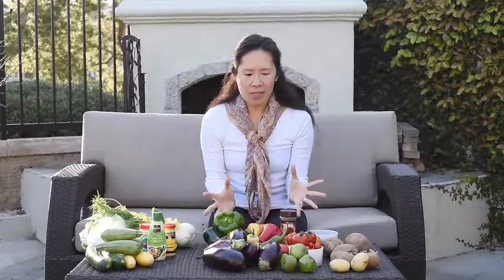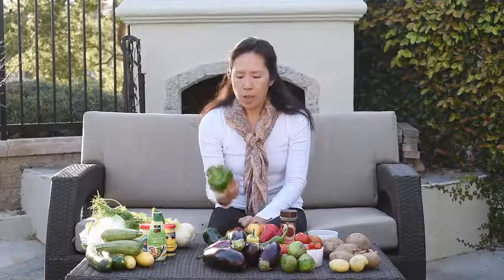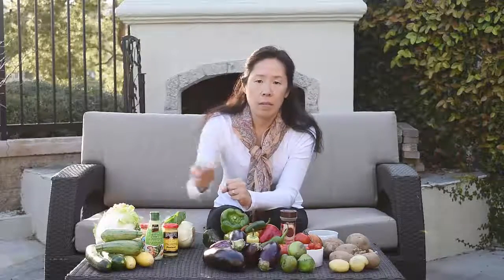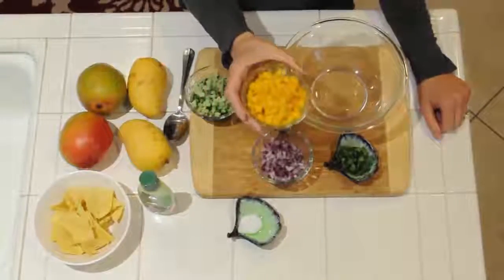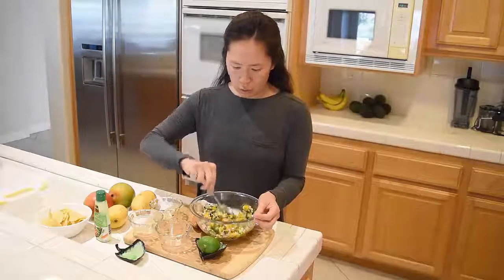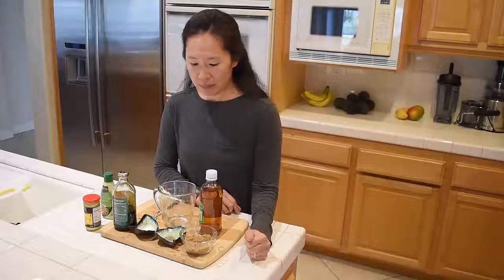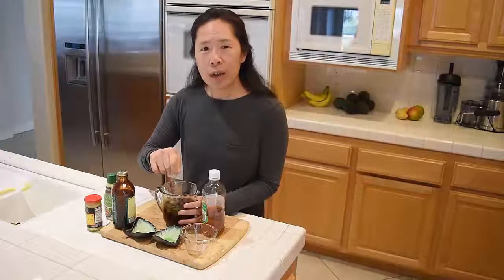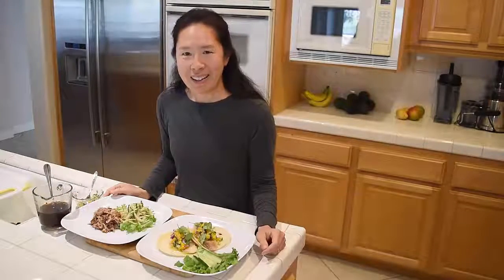Cooking Points For Healthy Joints: Episode 7 - Mango Salsa and Vinegar BBQ Sauce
Dr Christine Leehealey, a Board-certified rheumatologist, addresses a common question that her patients ask: What foods should they eat to help their arthritis pain?  In this show I describe all the common nightshade vegetables and how to avoid them.  I make a delicious mango salsa and vinegar barbecue sauce.